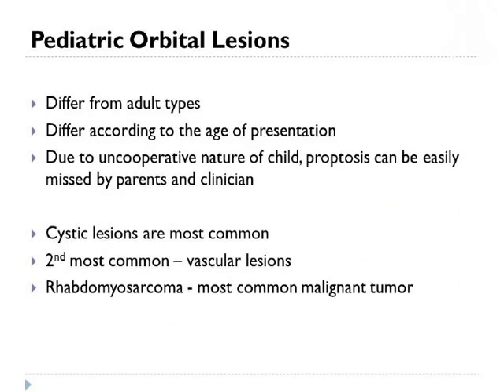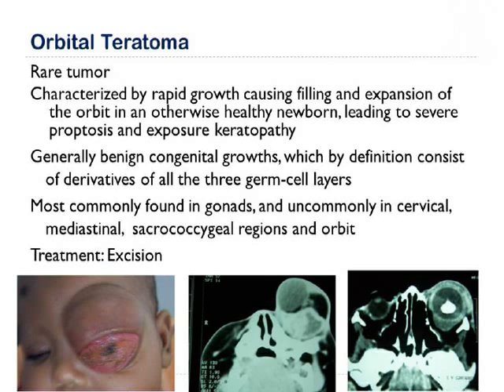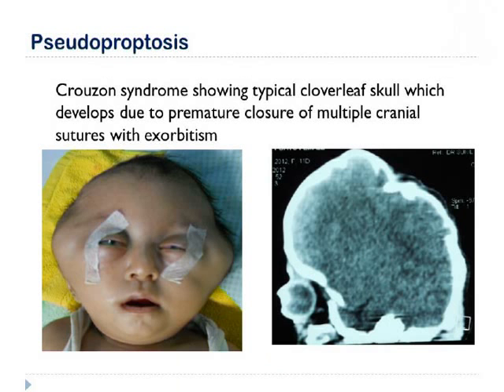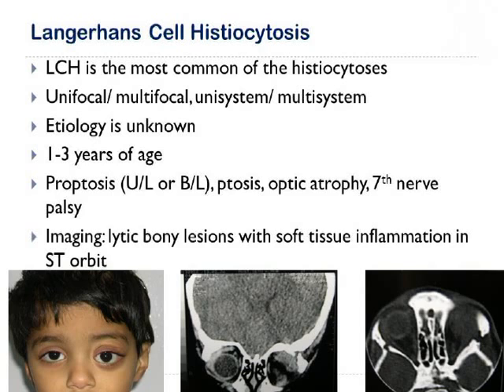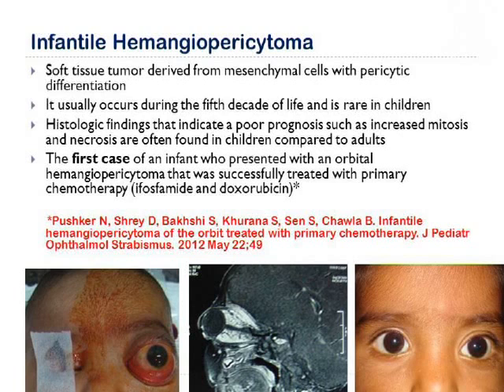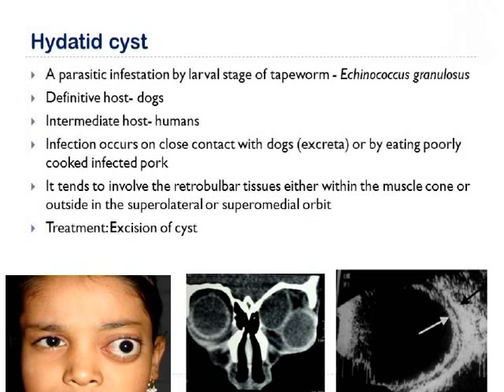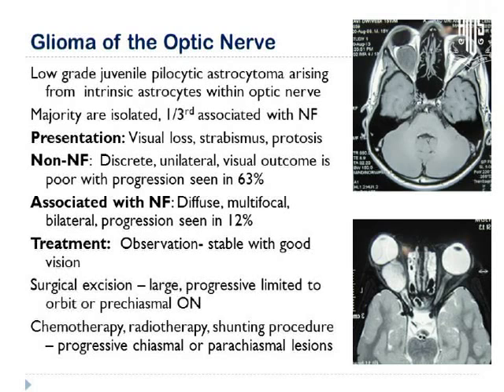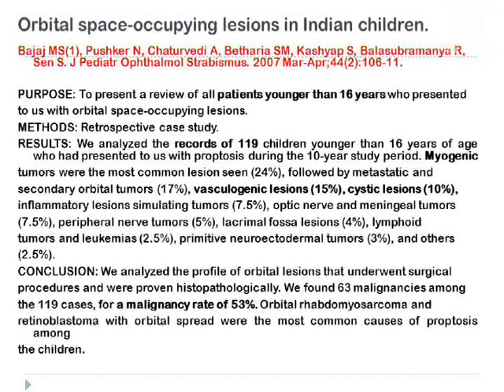Dr Neelam Pushker